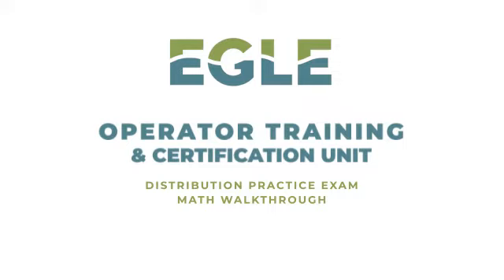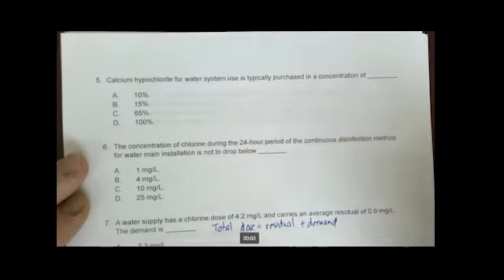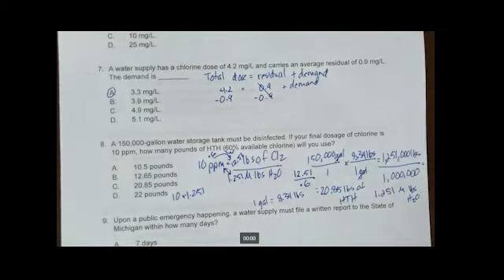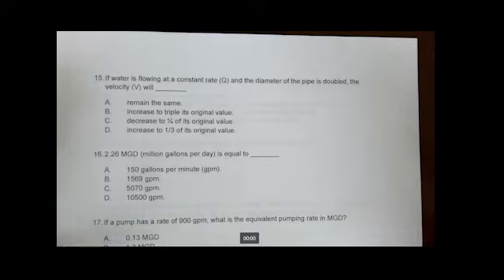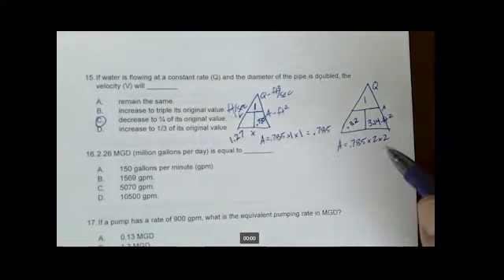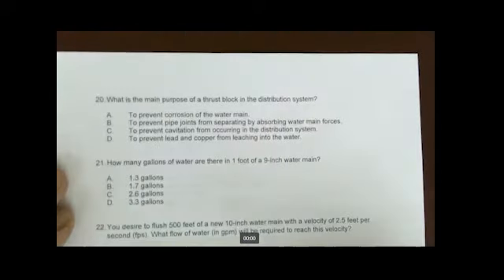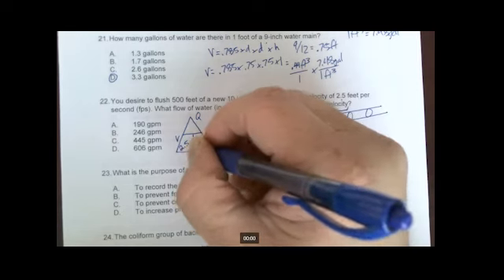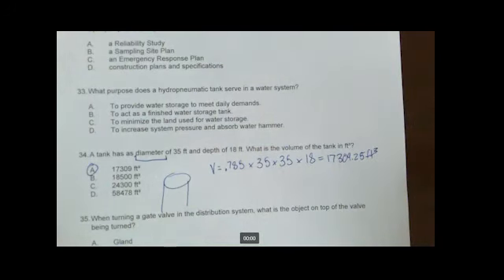Math Practice for EGLE's Drinking Water Distribution Exam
Prepare for the Michigan EGLE Drinking Water Operator Certification Exam with our straightforward walkthrough video, focusing specifically on the Distribution Practice Exam's mathematical section.